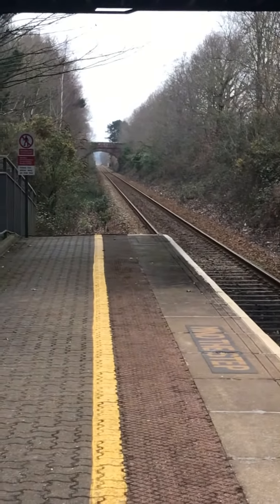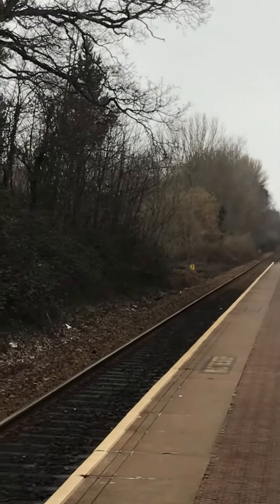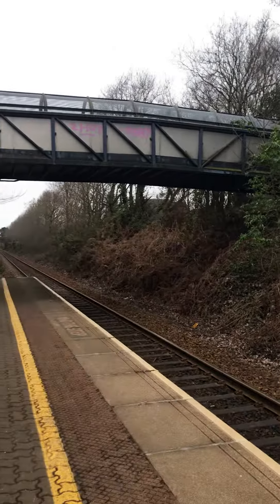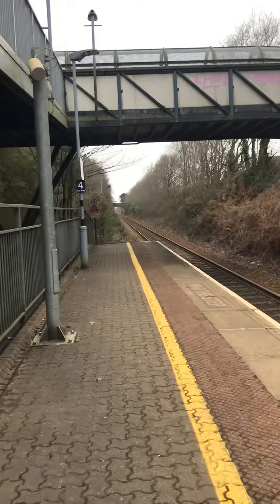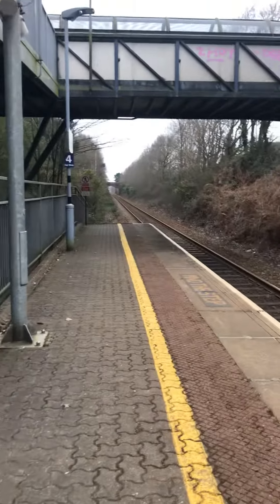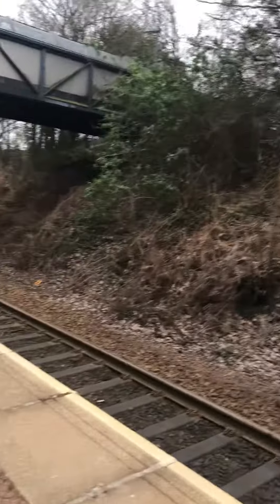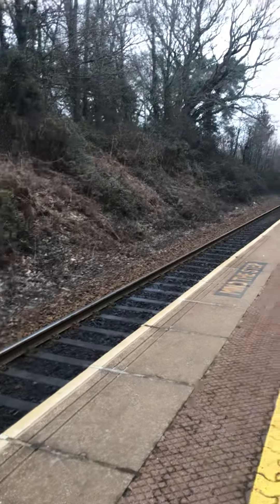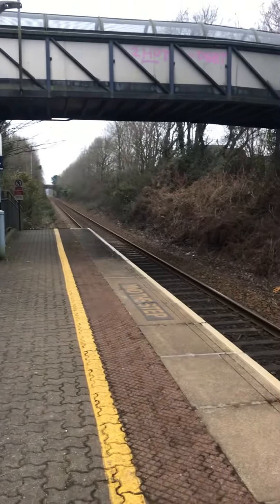Digby and Sowton station Exeter Devon tour